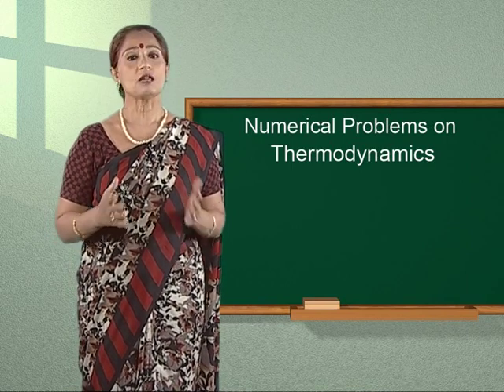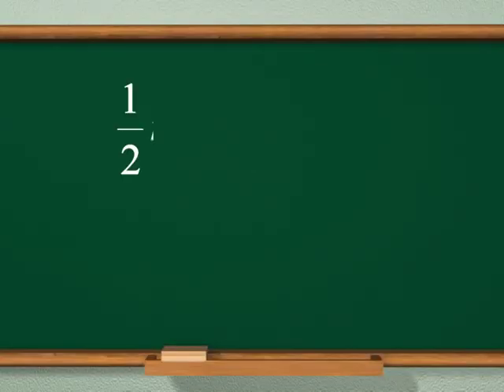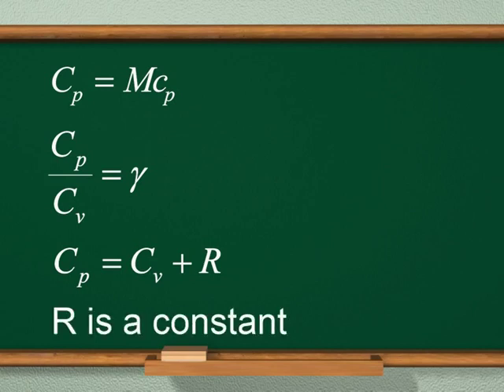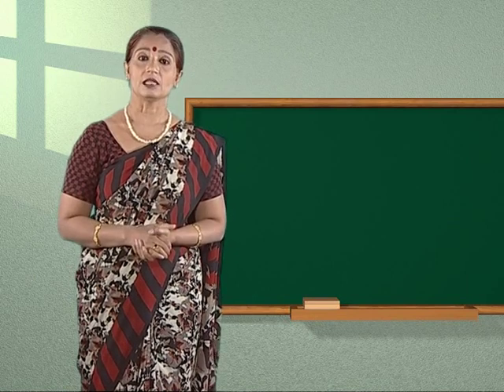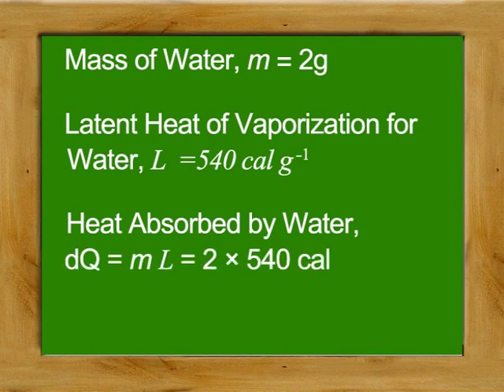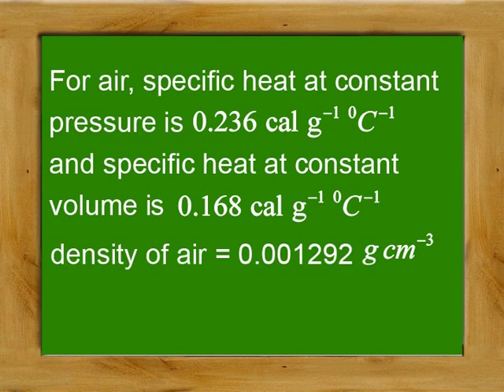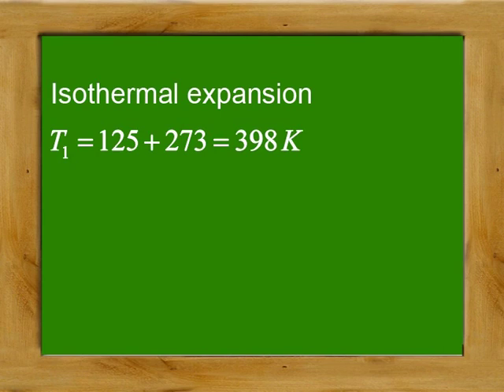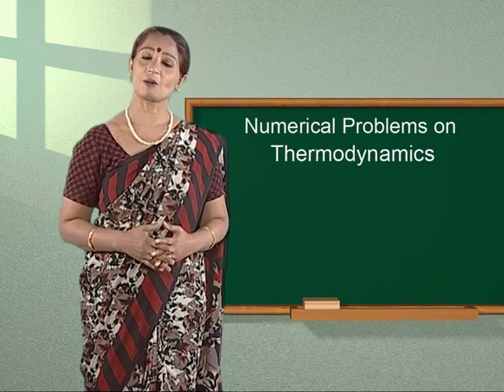Physics c11 j Numerical problems on thermodynamics